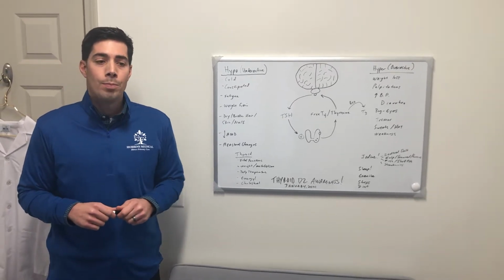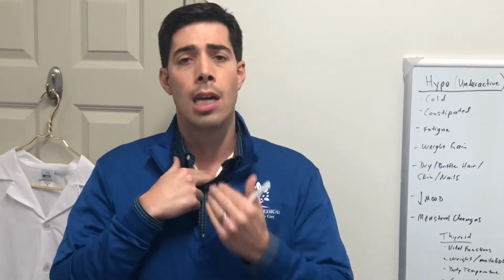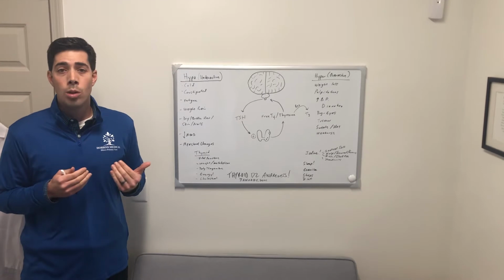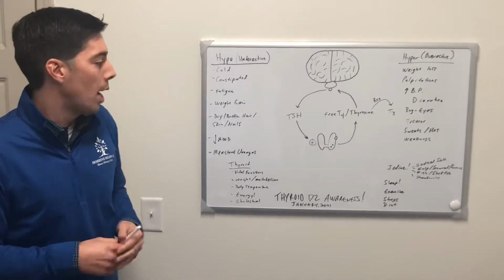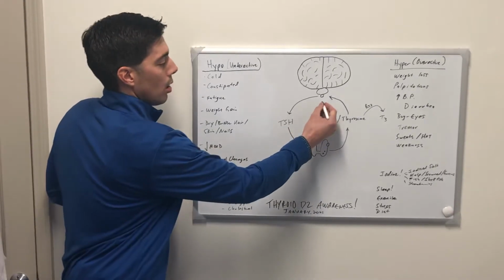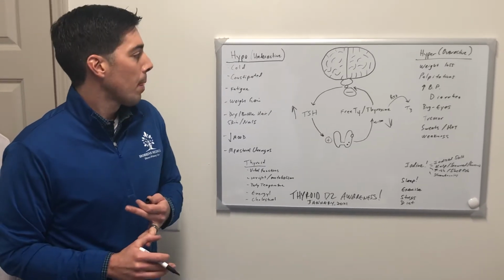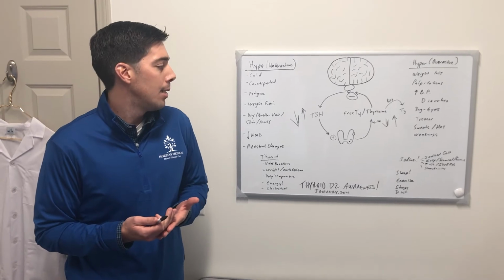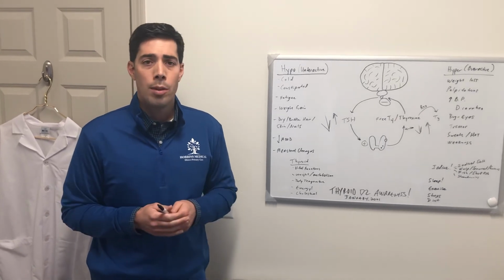Thyroid Disease with Dr. Patrick Hobbins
January is Thyroid Disease Awareness Month, so “Check Your Neck!” Watch as Dr. Patrick Hobbins discusses the role of the thyroid gland, how to have it checked, common symptoms of thyroid disease, and how to naturally keep your thyroid healthy.